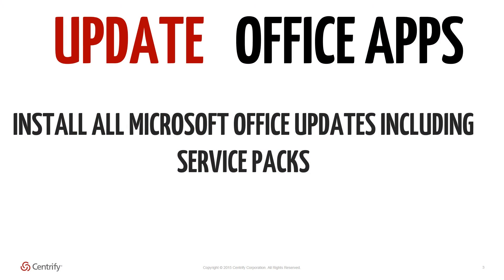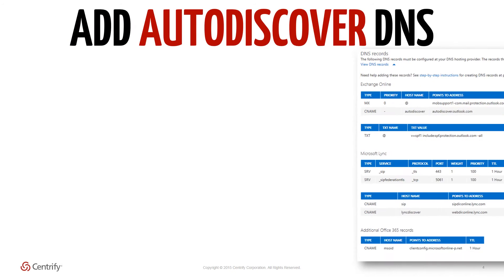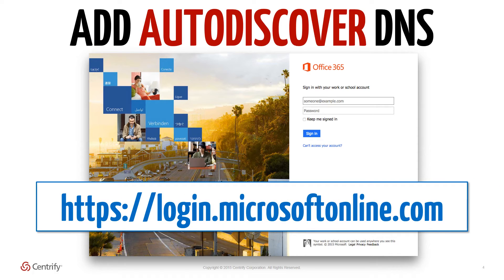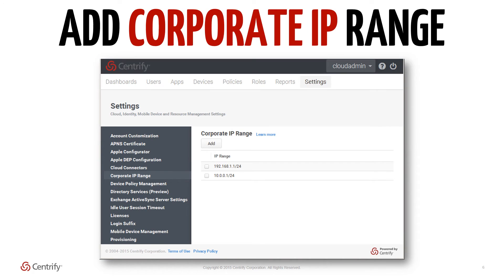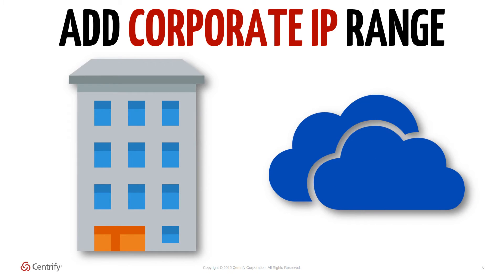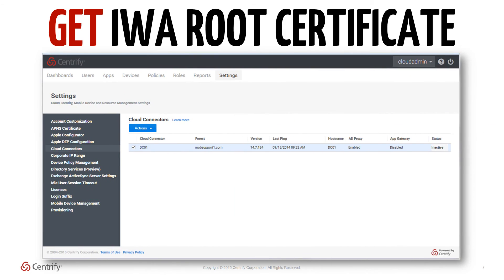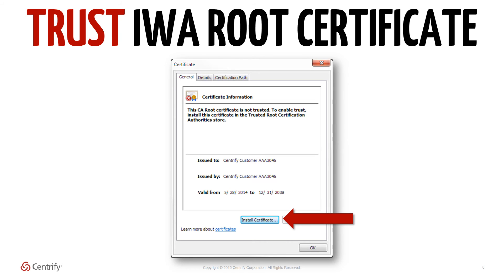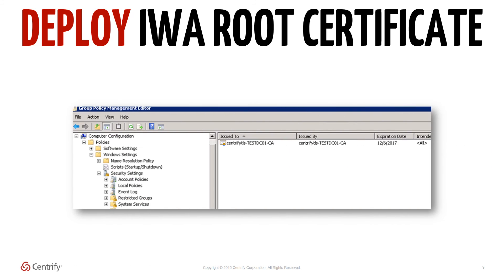Centrify for Office 365 Part 6: Preparing O365 desktop clients for use with Centrify for Office 365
Questions? Comments?

Part 6: Preparing Office 365 desktop clients for use with Centrify for Office 365

We also provide the minimum requirements needed to allow AD users the ability to single-sign-on into their O365 environments using IWA (Integrated Windows Authentication).